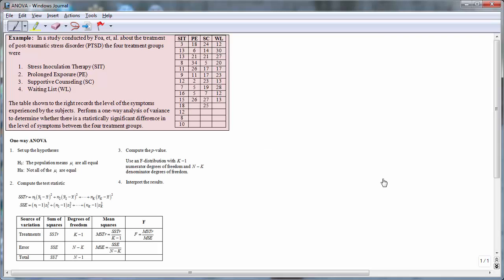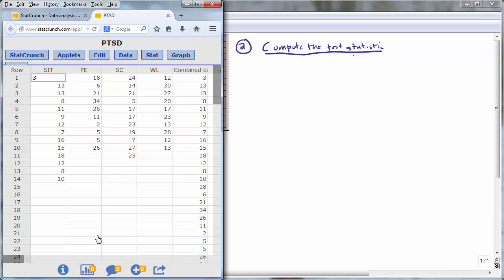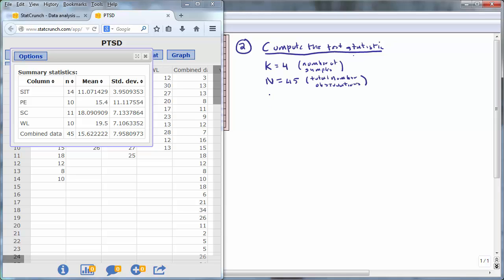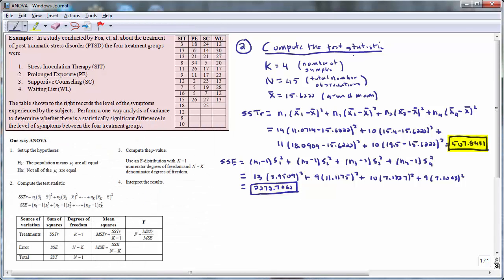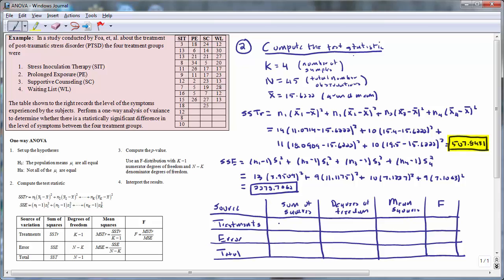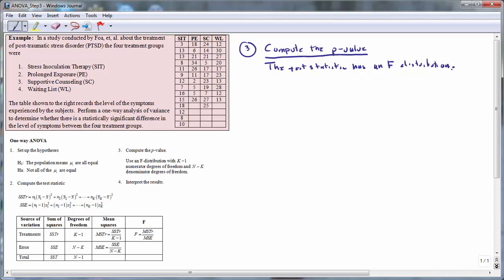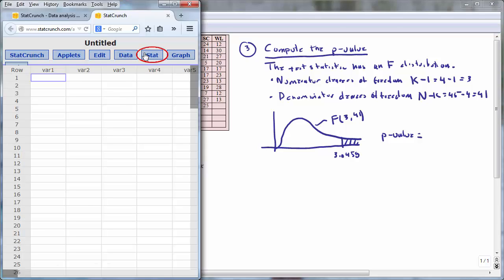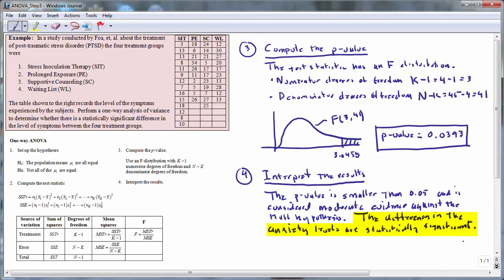ANOVA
One-way analysis of variance